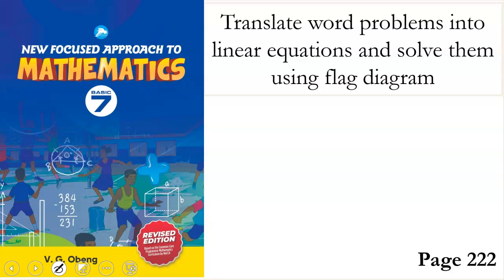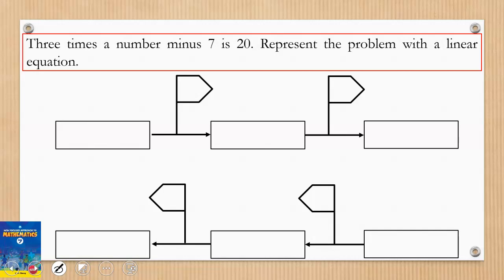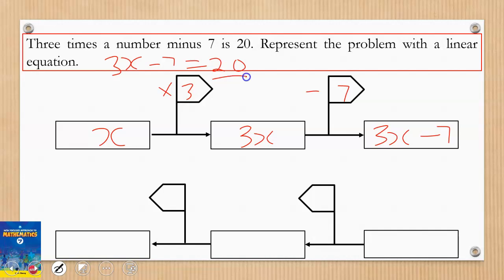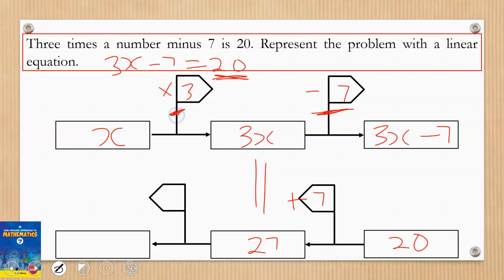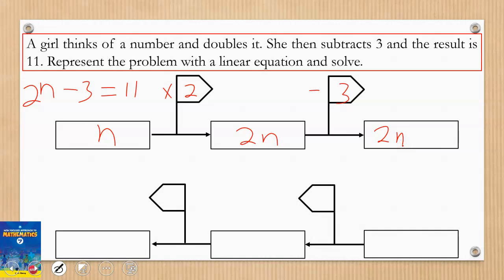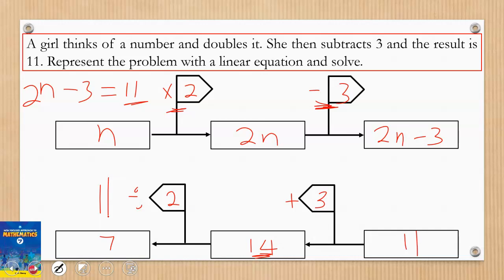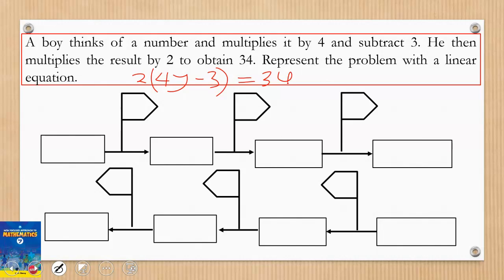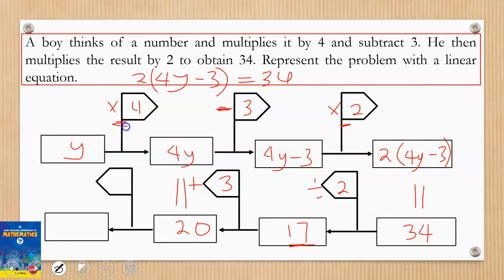Solving Linear Equation using flag diagram Pg 222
This is New Focused Approach to Mathematics video lessons on solving linear equation using flag diagram